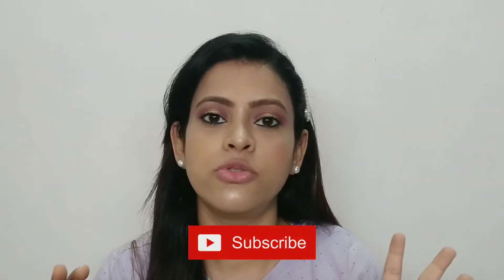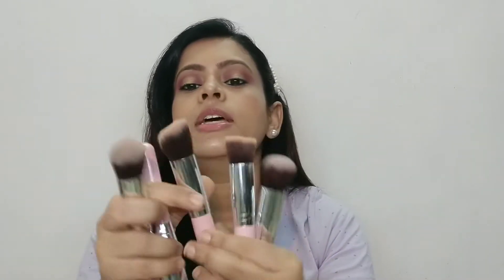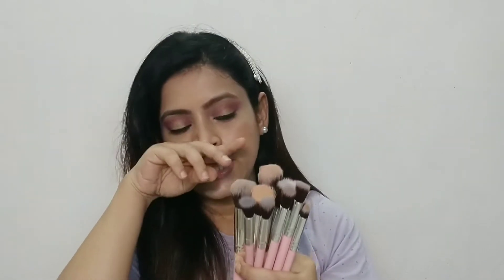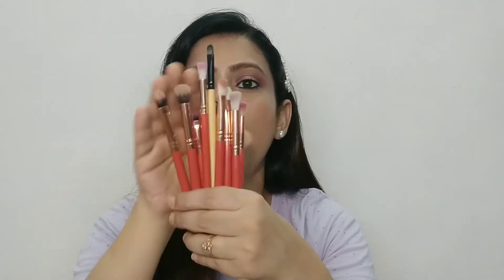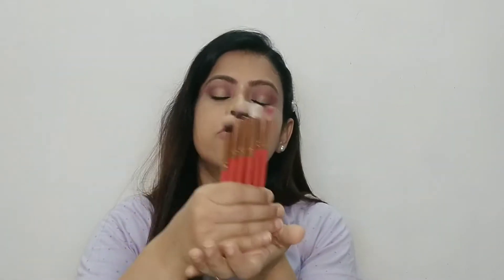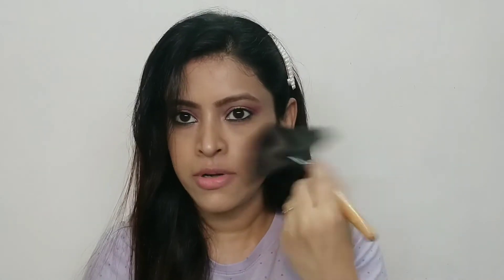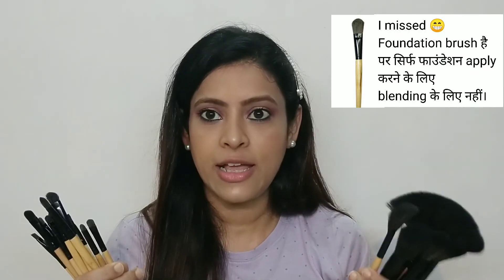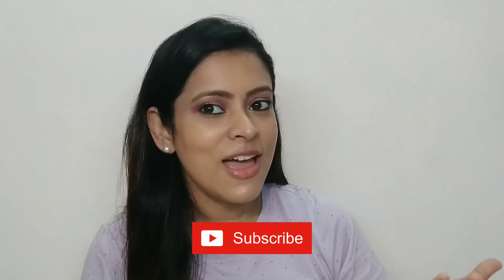Affordable brush sets || Beginners friendly || Brush sets under Rs 300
Hi everyone

There are lot of sellers selling the same kind of product online, so please see the rating and reviews before buying.

Buying link
Pink Generic brush set
Red eye brush set